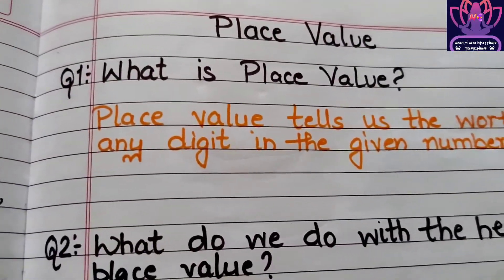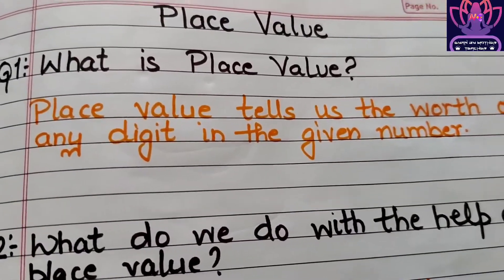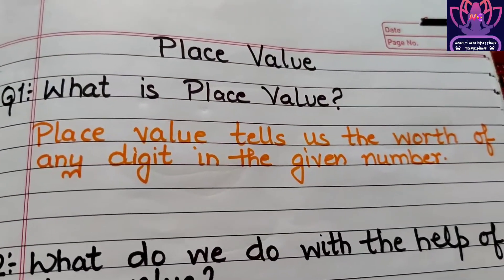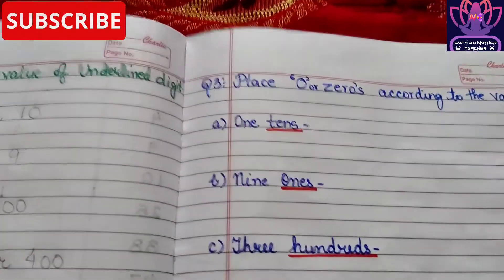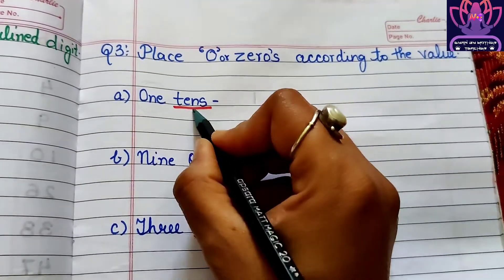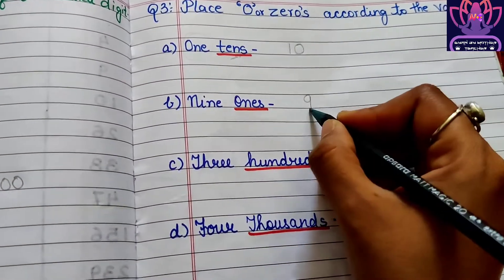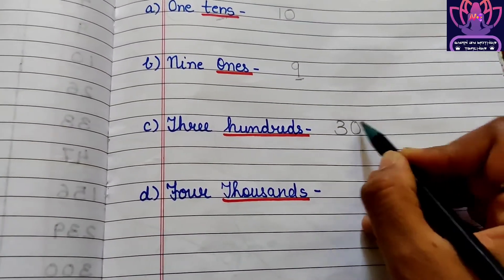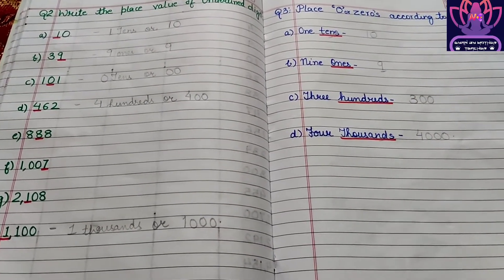Place value| WITH WORKSHEETS| Math | Place value till thousands| Classes Ukg,1& 2 | Neha kasana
Hi everyone,

This video is about Place value. It is a very important concept of mathematics. In this video I am teaching you about the place values till thousands.
Hope this video will be helpful and I am also sharing some demo questions to practice.